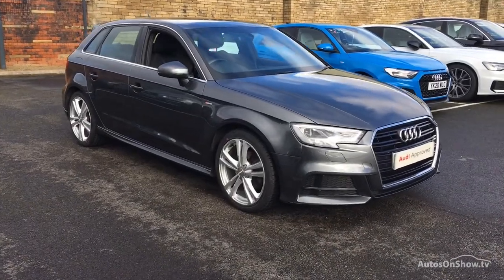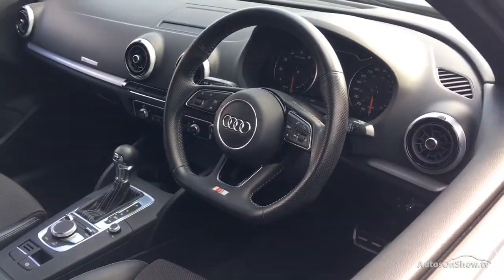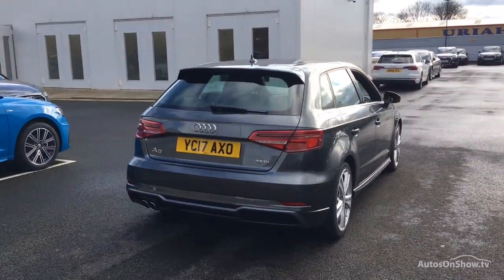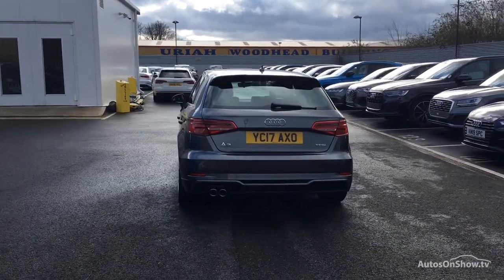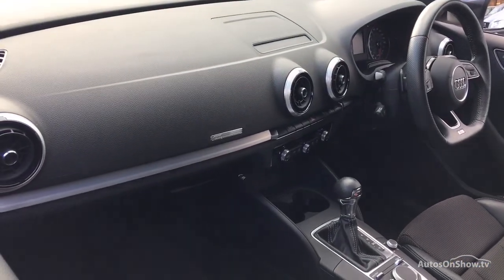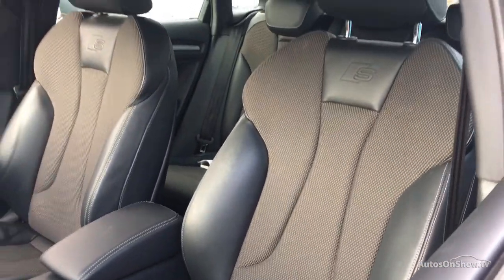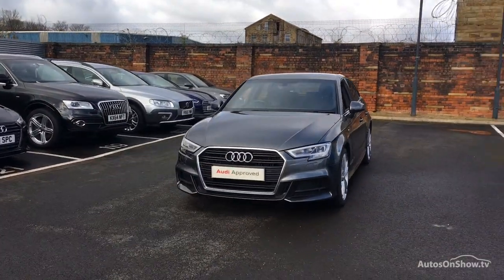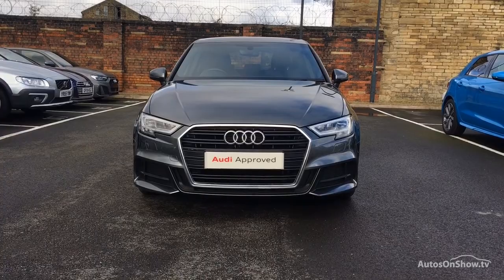YC17AXO AUDI A3 TFSI S LINE GREY 2017, Sytner Audi Bradford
2017 AUDI A3 TFSI S LINE HATCHBACK PETROL, in GREY